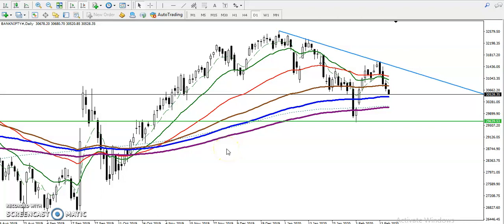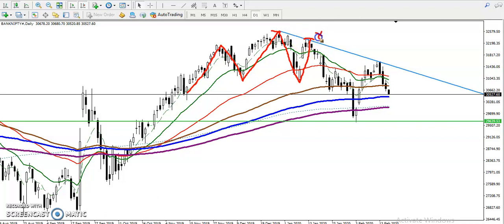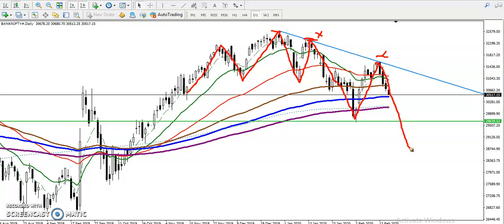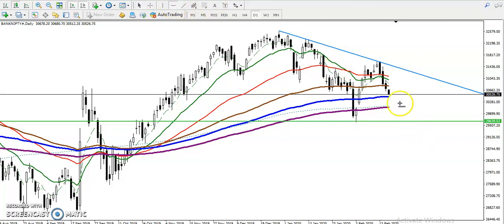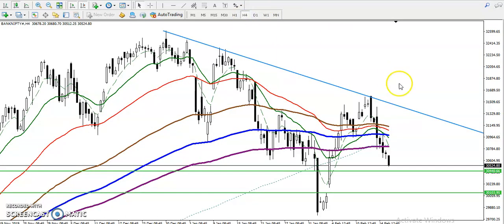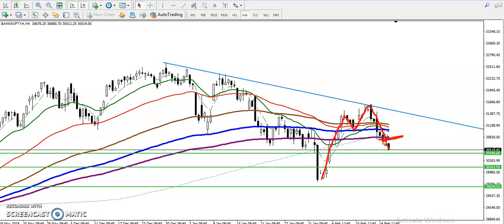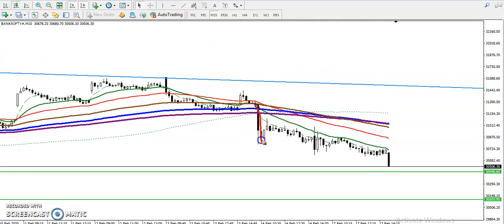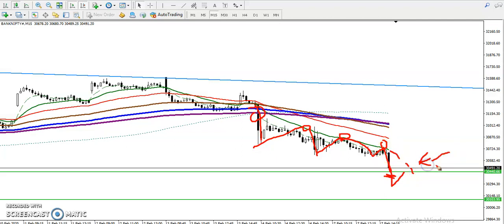Bank Nifty Analysis | Alice Blue | Market Talk